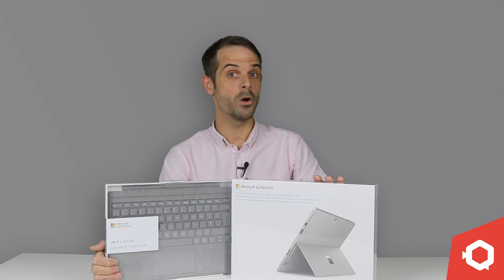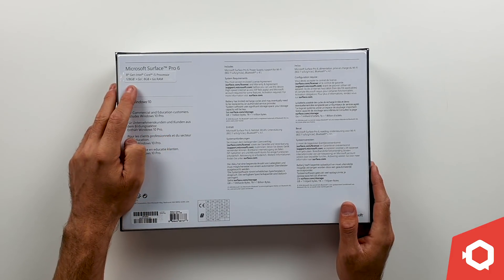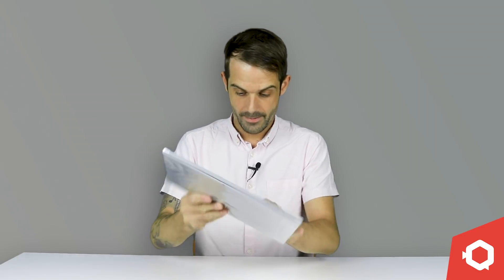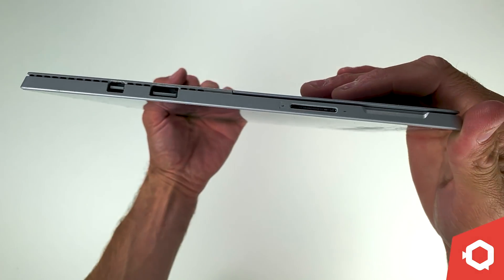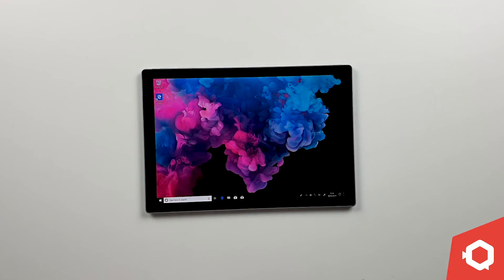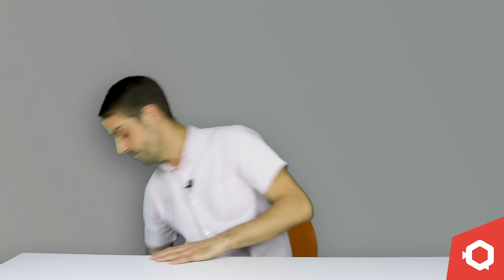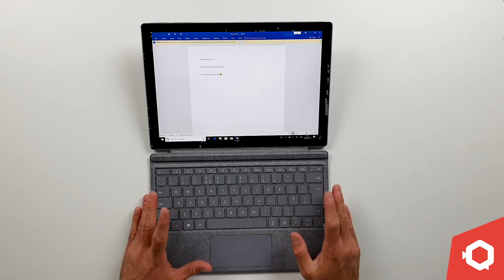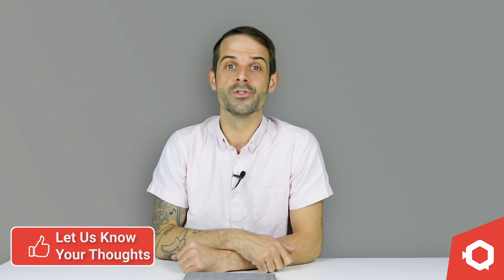Surface Pro or Surface No I Review Of The Surface Pro 6 I the hive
This week we are taking a look into the Microsoft Surface Pro 6. If you need to operate your business on the move then this could be the device for you. Its light and can handle those day to day tasks. So the question is, is it Surface Pro or Surface No!

Your comments drive our content for you, so please drop us a hello below.

Effective organisations depend on effective IT. In an environment that’s always changing, hitting your objectives calls for constant innovation in the way you operate, your processes, people and products.

To make sure you’ve got the right tools to embrace new challenges, it’s crucial to invest in the right technology and expertise. With so many supplier and cloud options to choose from, figuring out what’s best for your business is no easy task.

Trust in Chess: We’re one of the UK’s leading technology solutions providers and we’ve helped organisations like yours grow, through proven technology and expert advice.
We design and implement solutions across Voice & Connect, ICT, CyberSecurity and Digital. This allows you to grow and work from anywhere, safeguard your organisation and connect with your customers and stakeholders with ease.

Over 33,000 businesses trust in their relationship with us. What could we do for your business?

surface pro 6 surface pro 6 review surface laptop 2 surface pen microsoft surface go